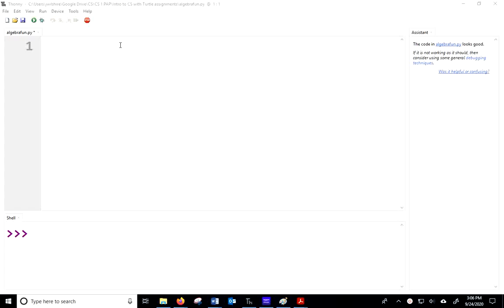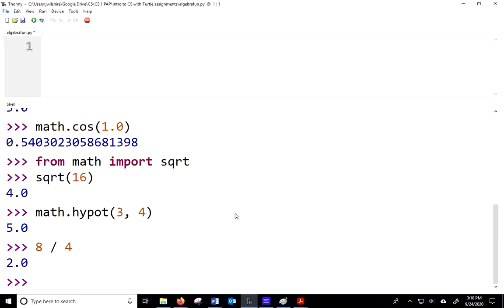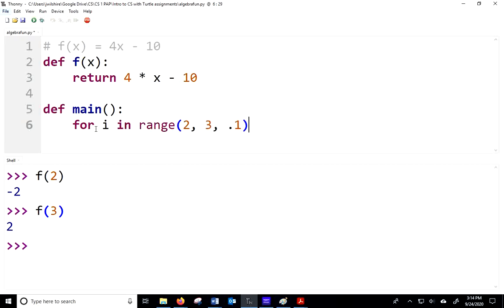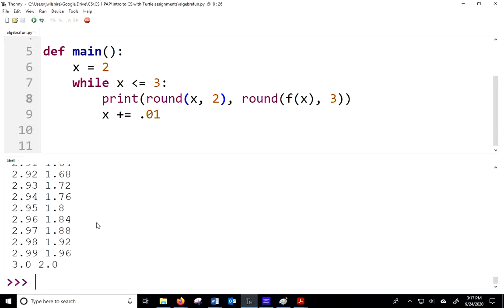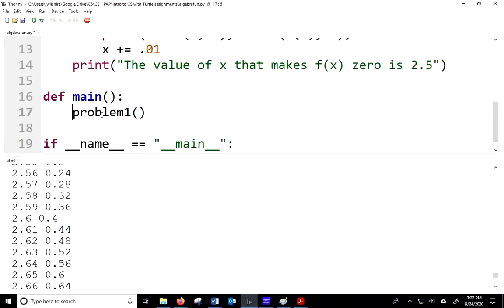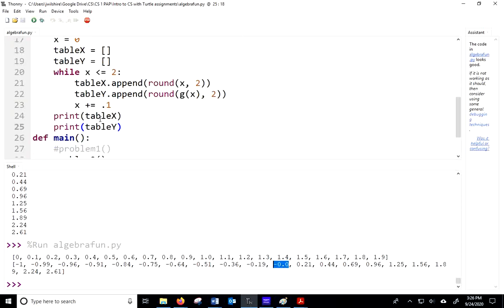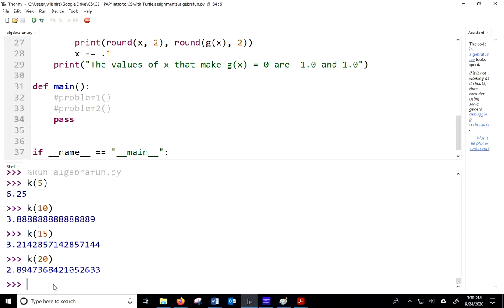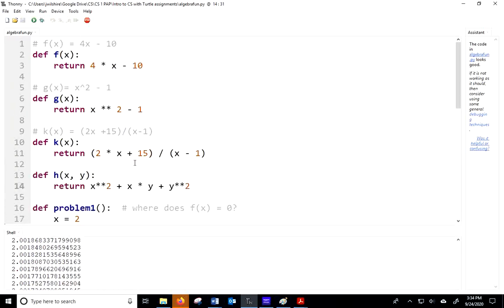Lesson 8 Part 2 Function Based Algebra Programming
In this video, we continue our study of Function based by solving algebra problems!